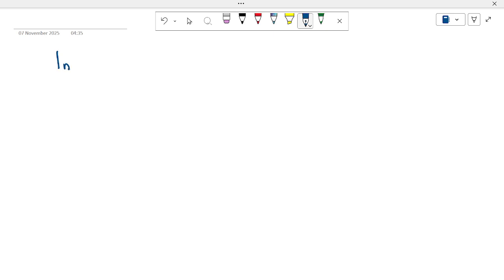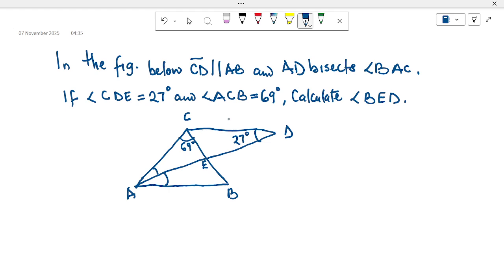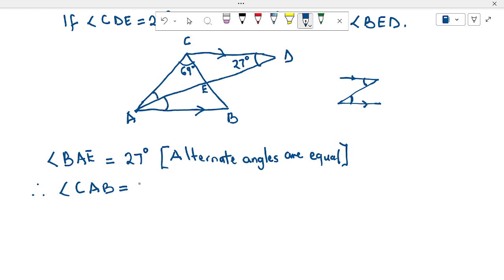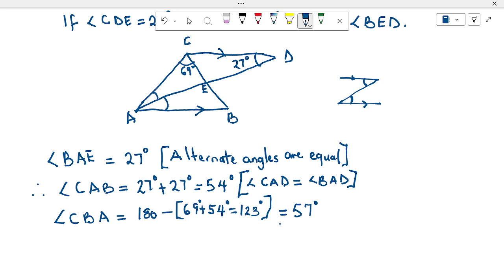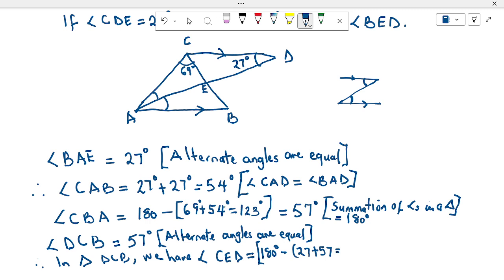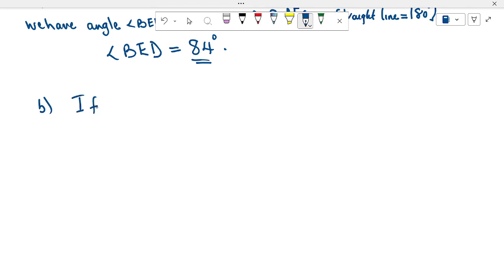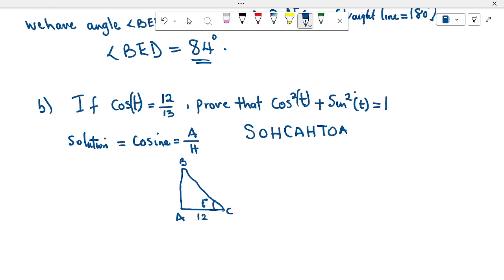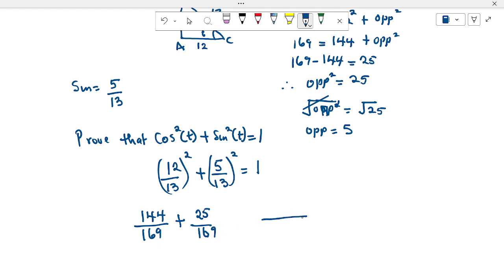SOLUTION TO QUESTION OF 2025 COMPETITION